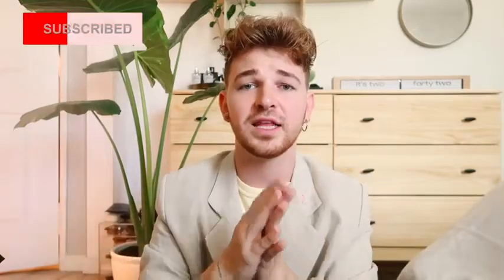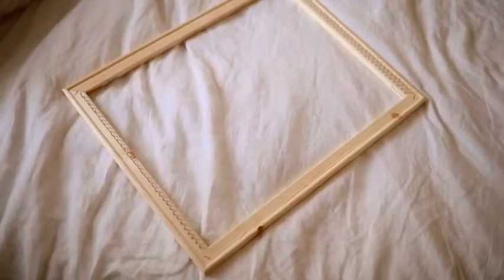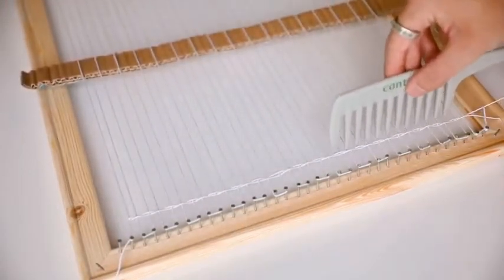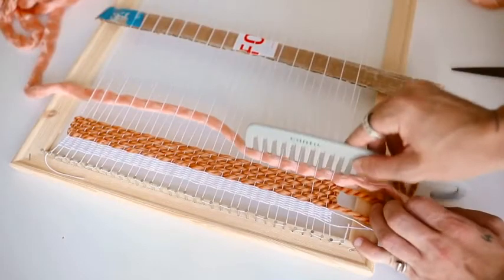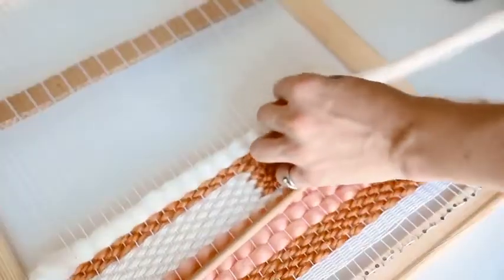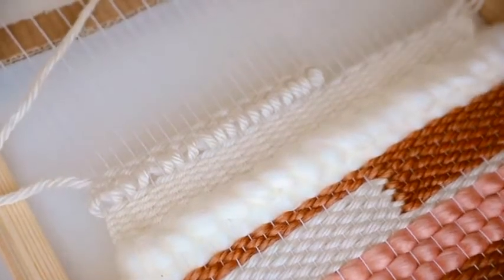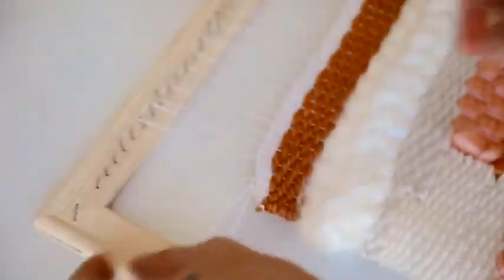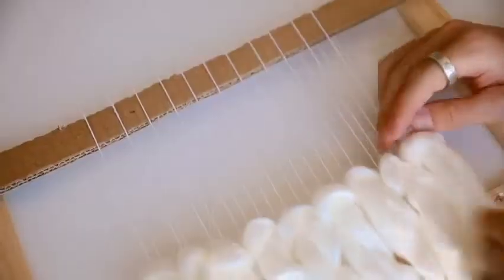DIY Pinterest Inspired Tapestry Room Decor